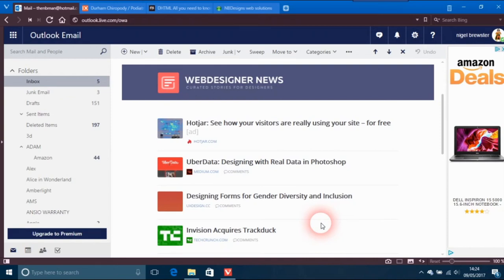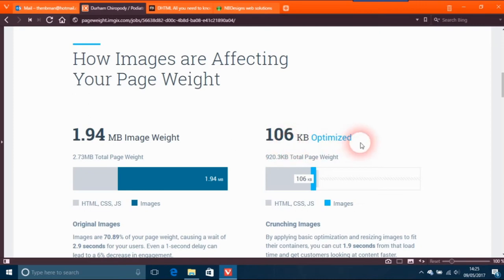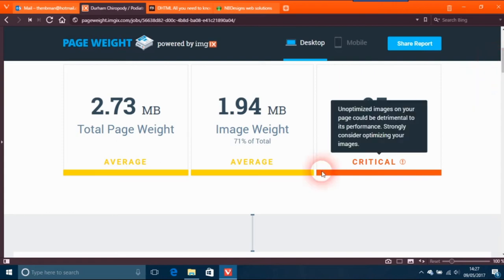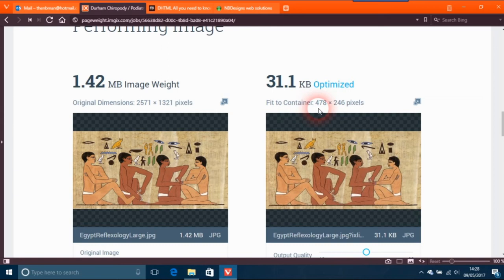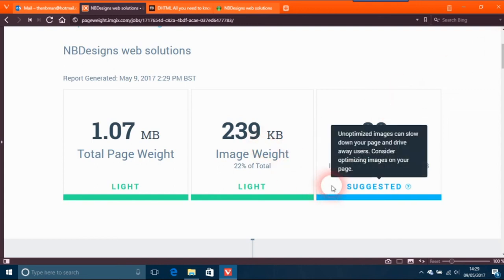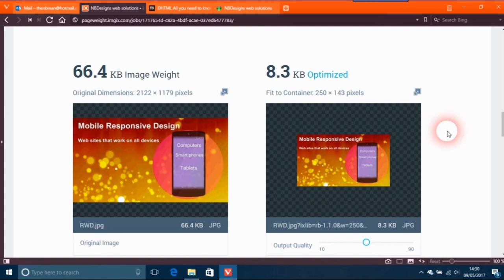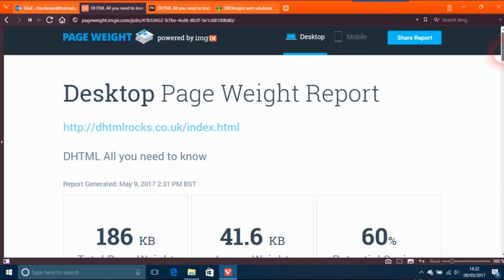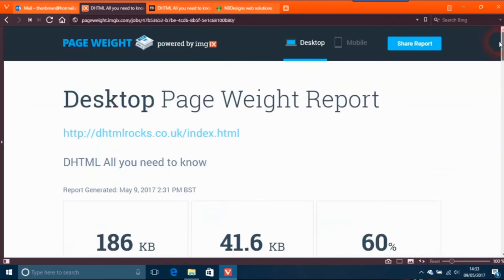PageWeight and image optimization. Important!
Having fast speed internet is fine but many, even most don't have this. As people who have web sites we should do all we can to make our sites easier to access, images are one of the main things that stop this.